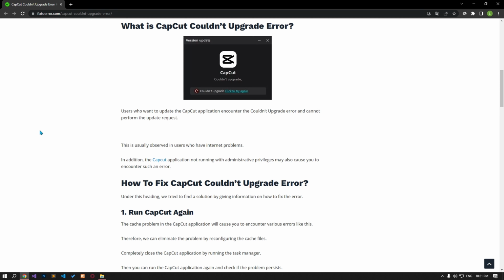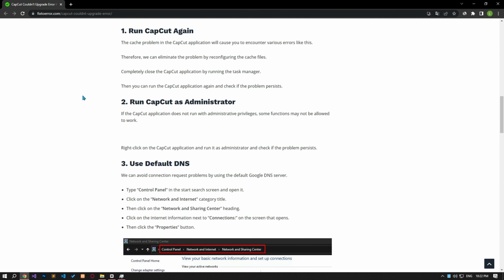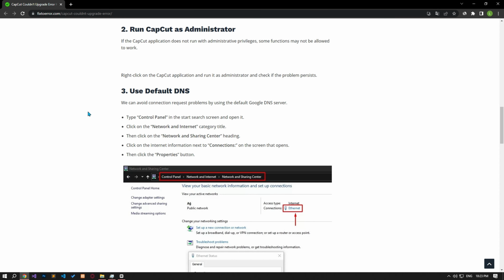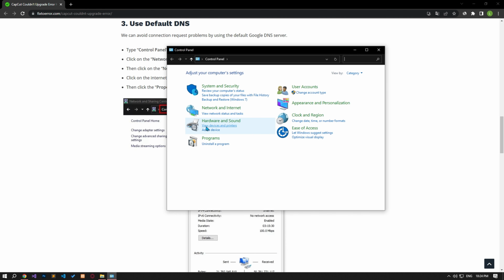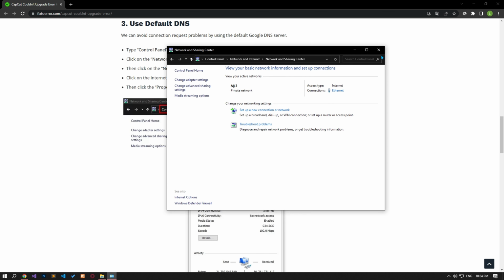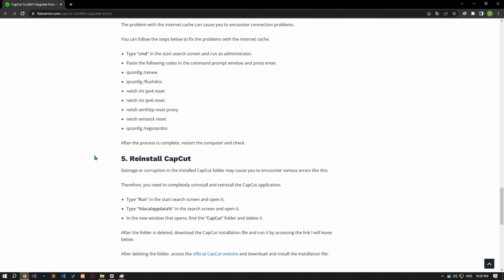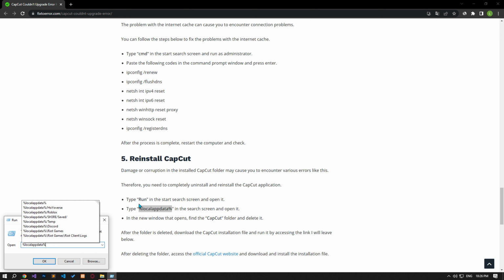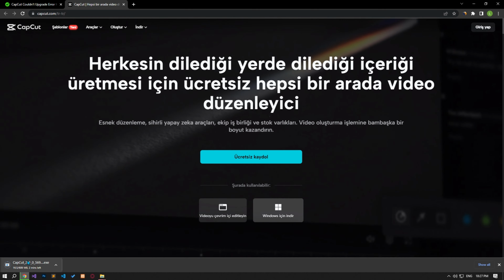CAPCUT COULDN'T UPGRADE ERROR (NEW)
In this video, we will try to resolve it by giving suggestions on how to fix the CapCut Couldn’t Upgrade error.

Video Parts:

00:00 What is CapCut Couldn’t Upgrade Error?
00:25 1. Run CapCut Again
00:42 2. Run CapCut as Administrator
00:59 3. Use Default DNS
01:28 4. Clear Internet Cache
01:47 5. Reinstall CapCut
02:33 Ending